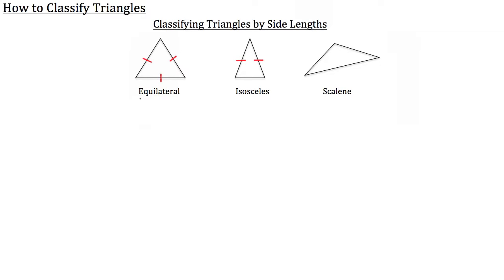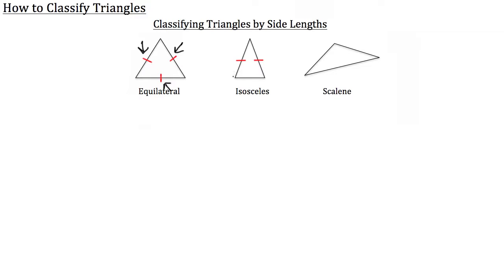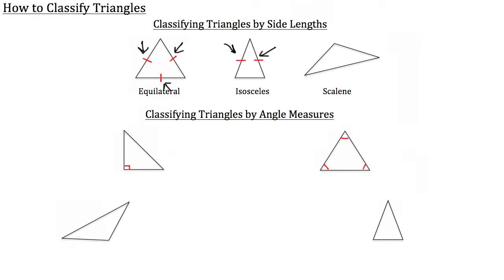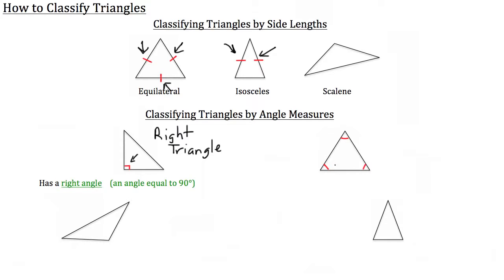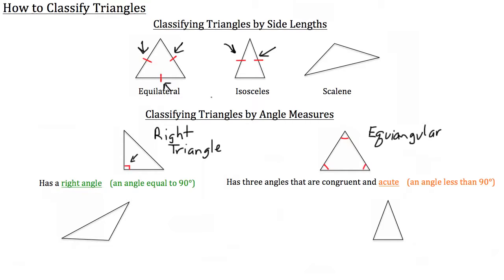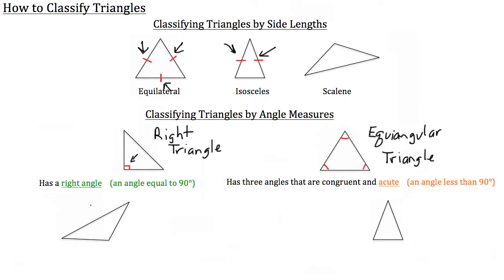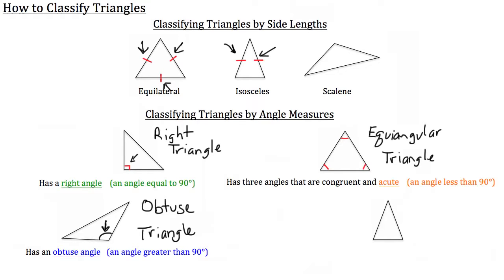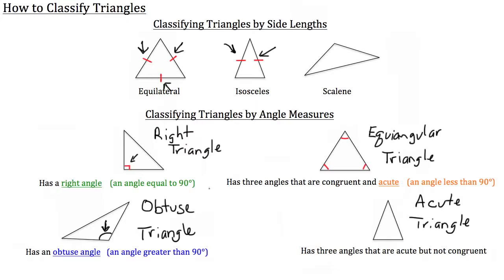GED Math Lesson 41 video A